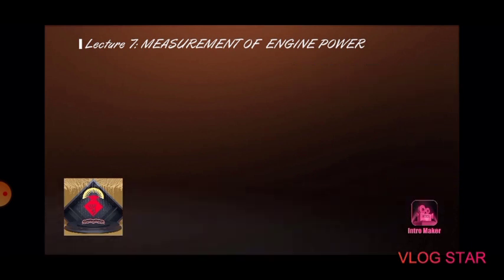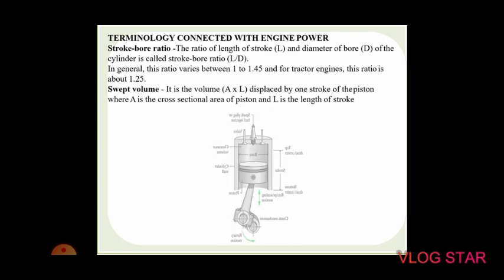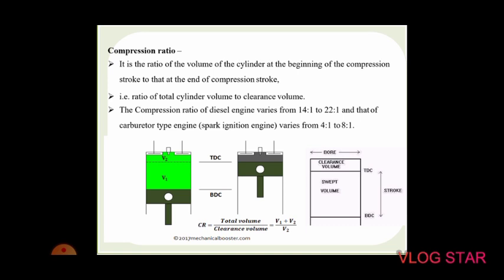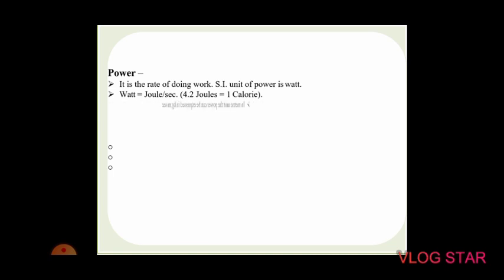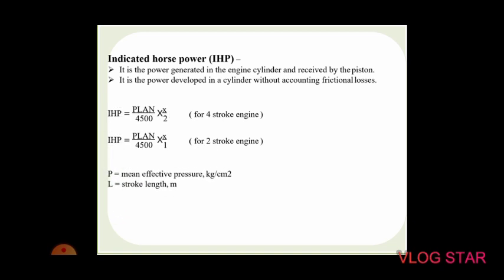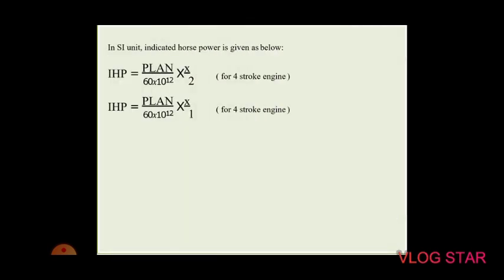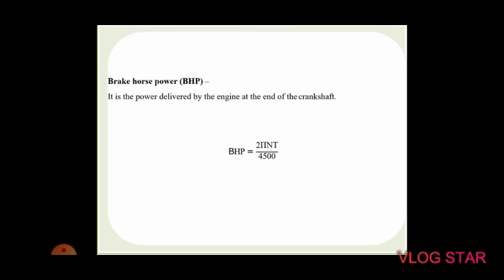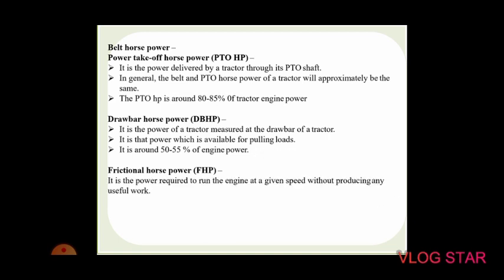Lecture 7. Measurement of Engine Power( important terminology)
The video includes the most important terms related to measurement of Engine power.